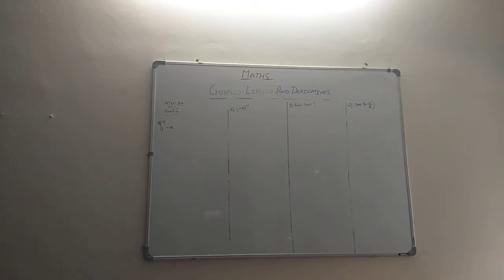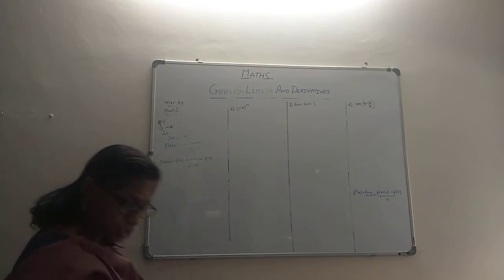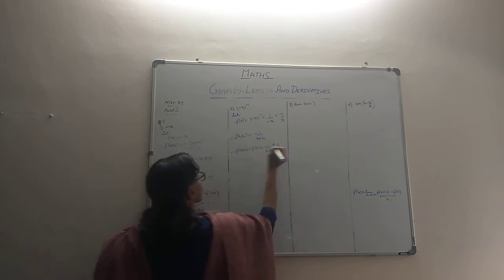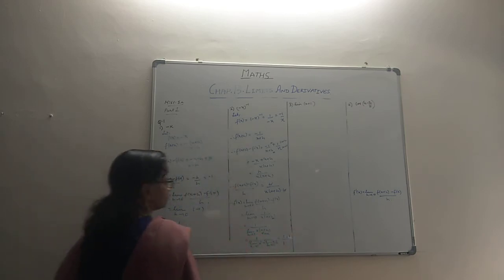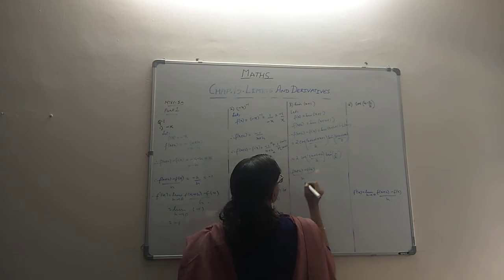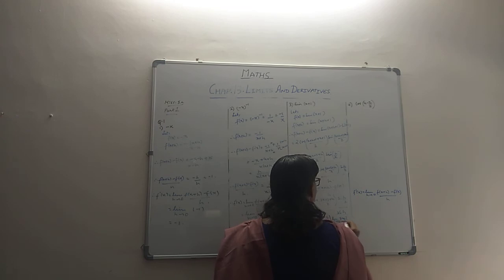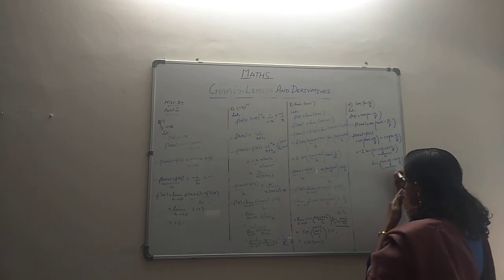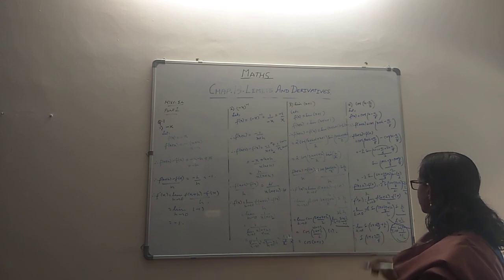11 th CBSE,Maths,Chap.13,Misc.Ex.,Part1